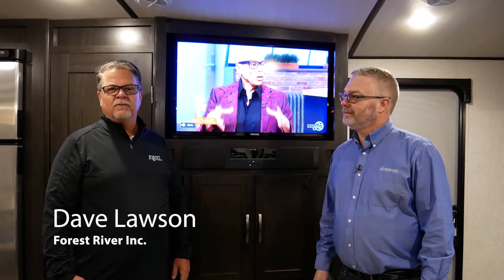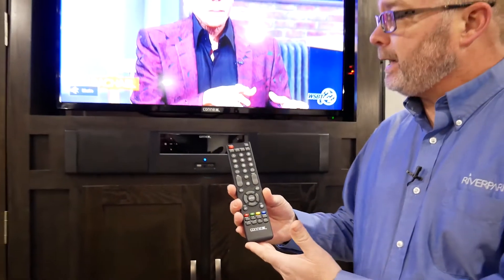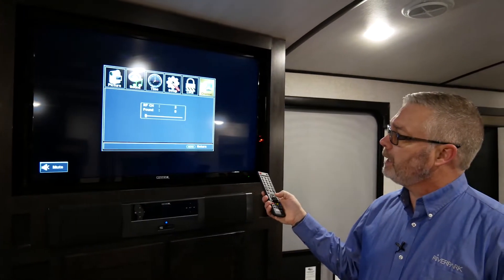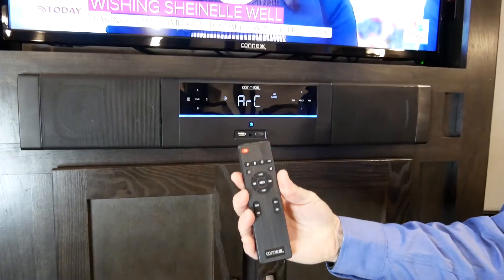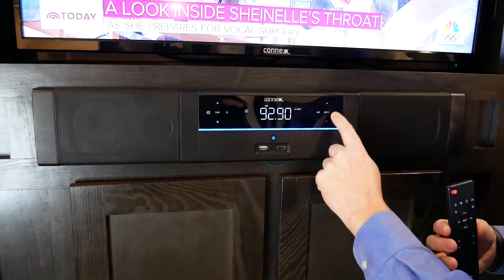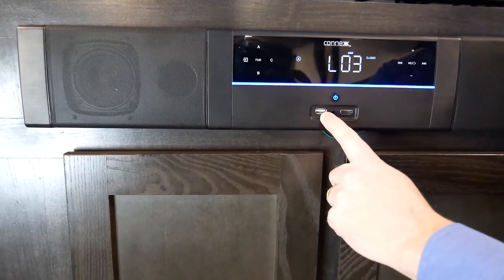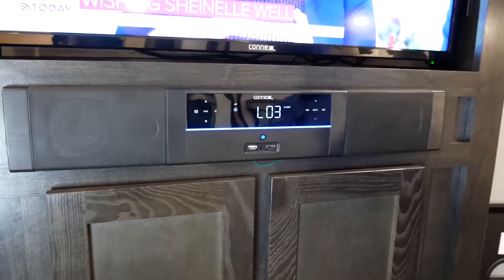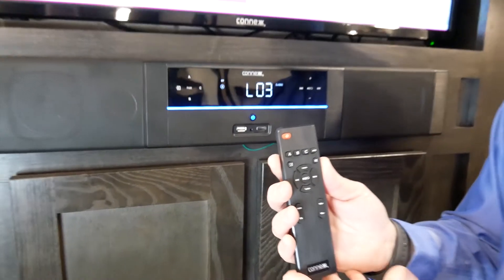How to use Connexx Entertainment in Surveyor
In this feature spotlight video we will teach you how to use the Connexx entertainment center in the Surveyor product line!